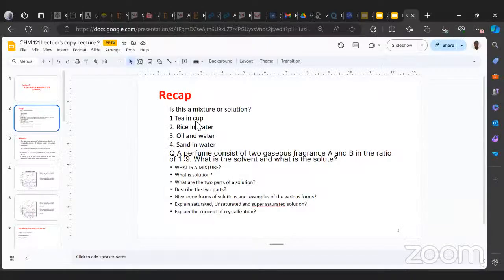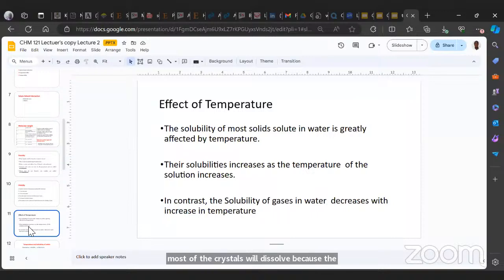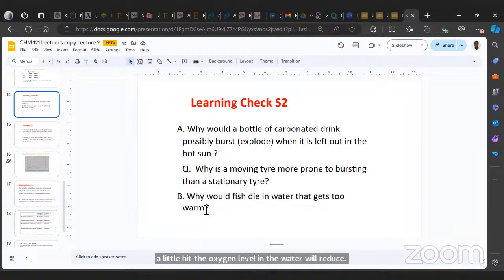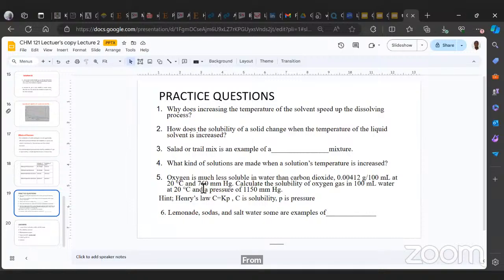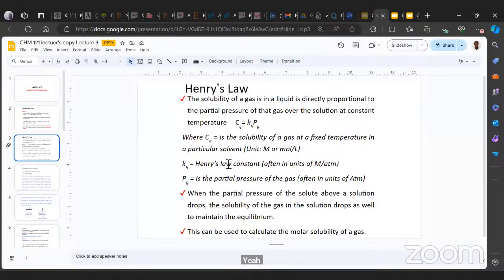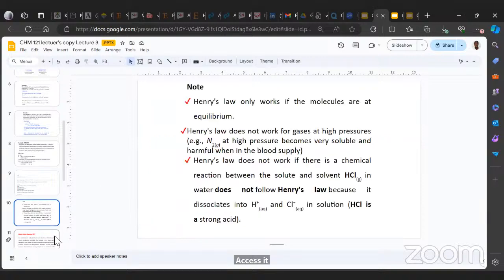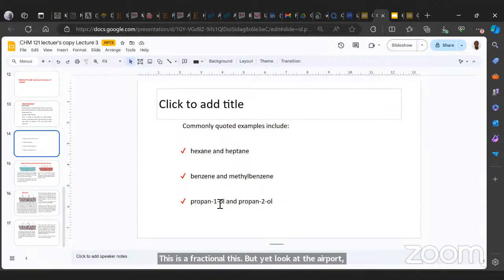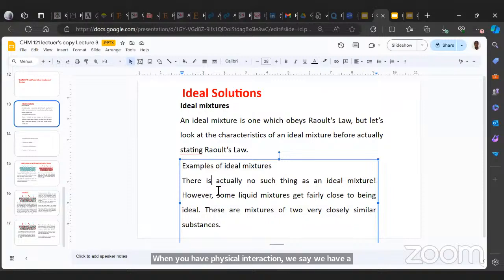CHM 121 Class_Chemistry Department Unilag Solutions 2